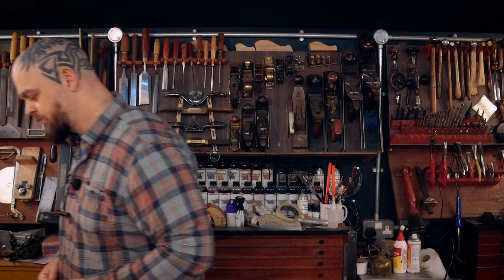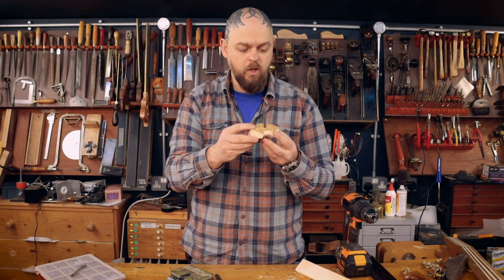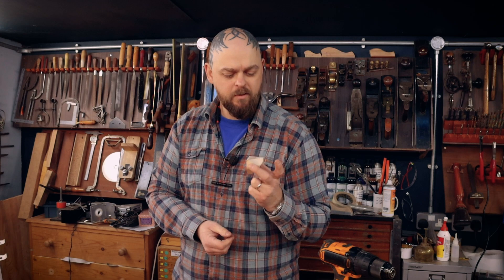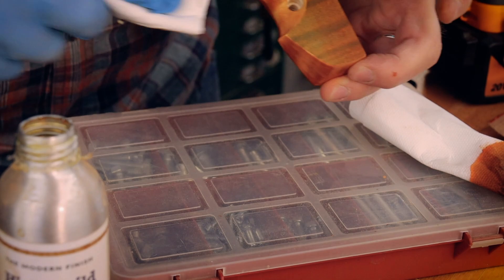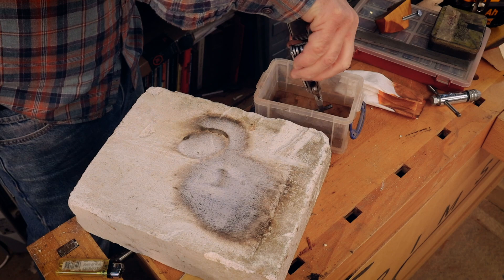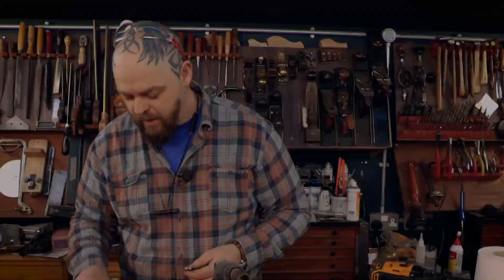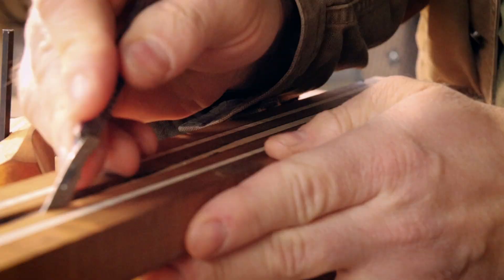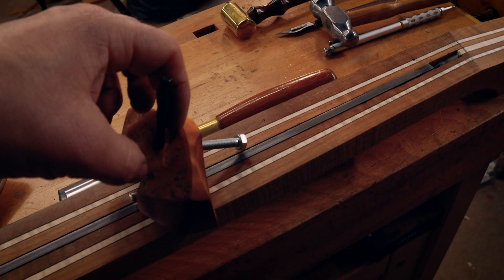How to make a Budget Router Plane with a scrap of wood and an Allen Key!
Ben had a need for a particular tool, so he made one.
The Router Plane he already had was too big for the Truss Rod channel he needed to rout and he didn't want to use the Triton Router this time around.
So, using a piece of scrap wood, an Allen key and a bolt, he made a Router Plane from scratch.

ISOtunes December Offer!
Buy one, Get one Free deal on the ISOtunes Pro1.0 EN352 and PRO 1.0 Matte Black.
Make sure you put both sets of earbuds in your cart for this deal to work at checkout.  You can Buy the PRO 1.0 EN352 and get the Matte Black Free or vice versa.  Though, the EN352 set are only available on the UK and DE websites.